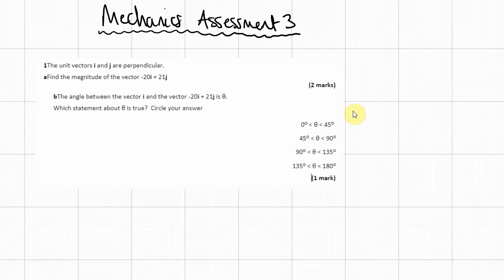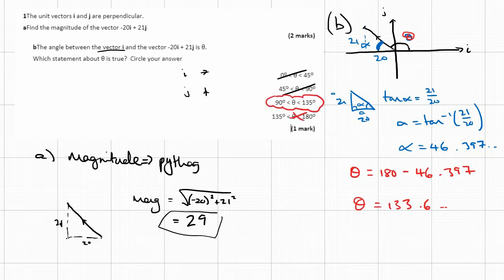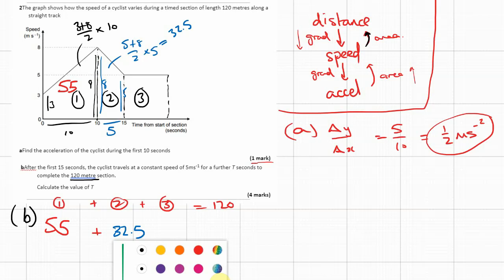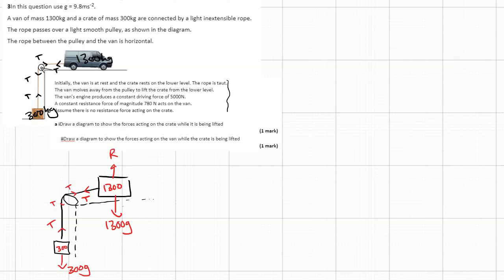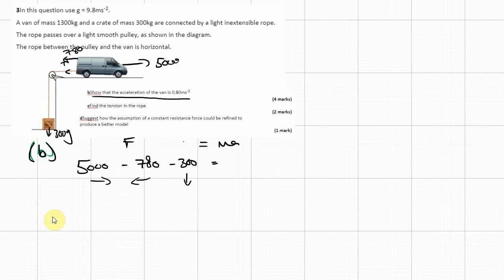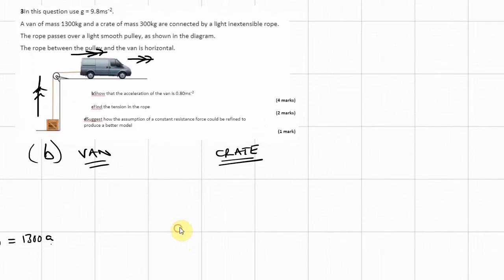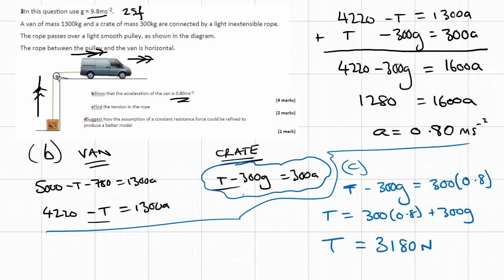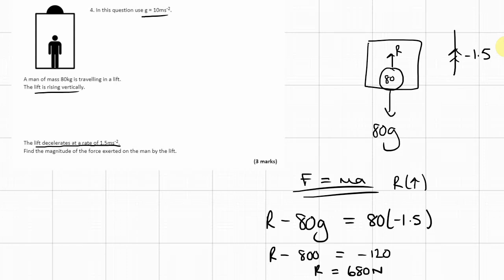Y12 Mechanics Assessment 3 - Worked Solutions